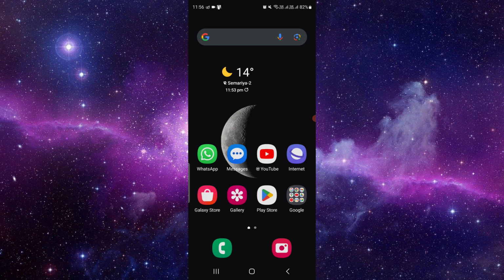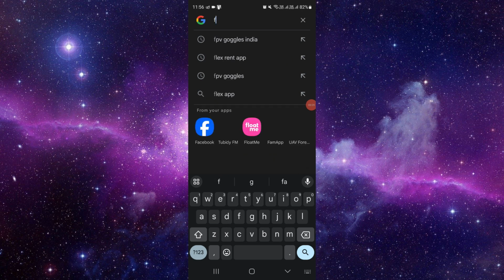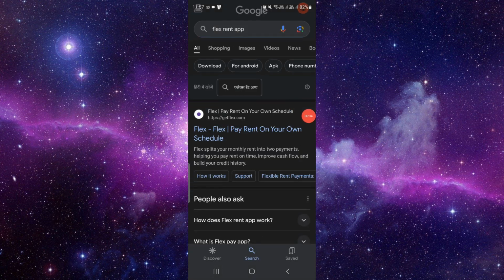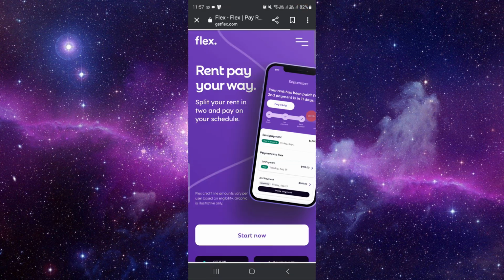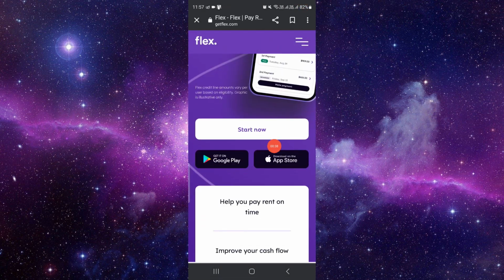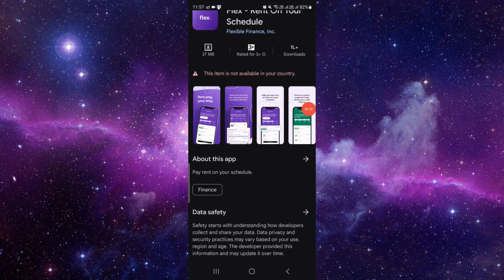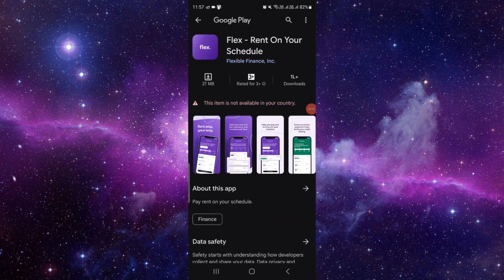✅ How to Install & Get YES Network App 2025 (Full Guide)